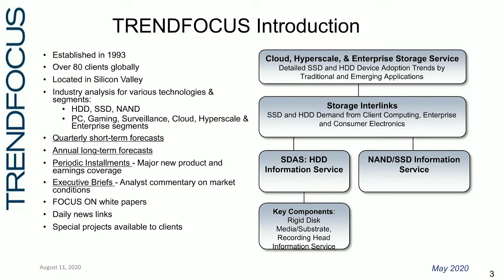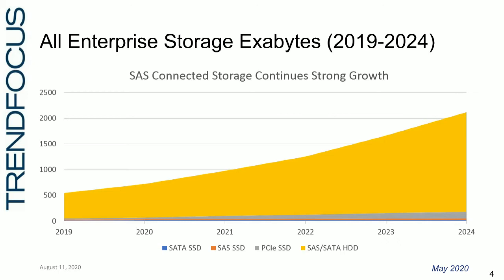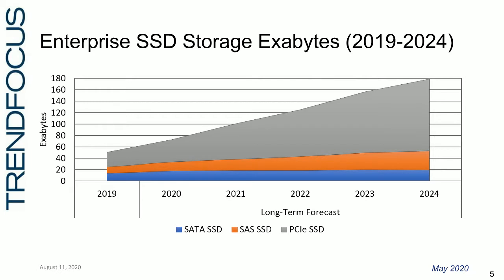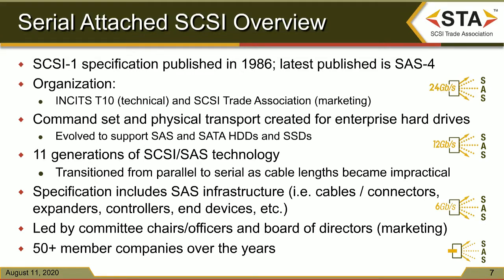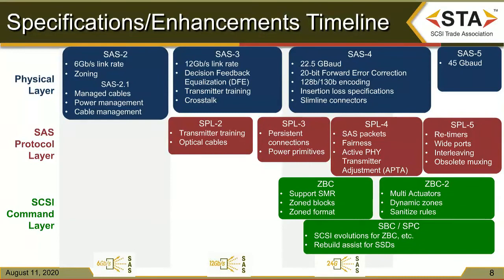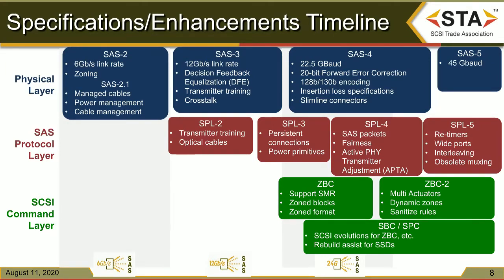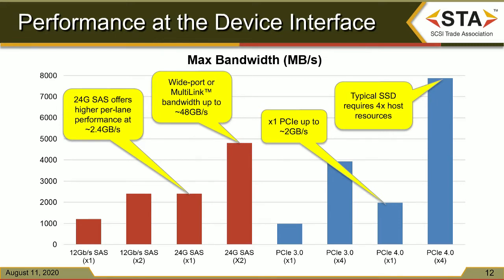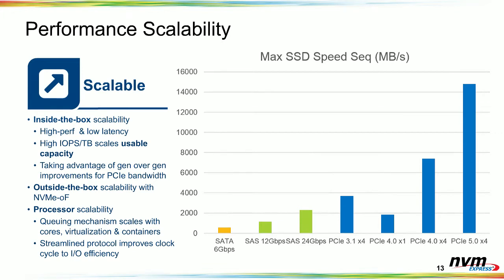SAS vs. NVMe Interface Smackdown